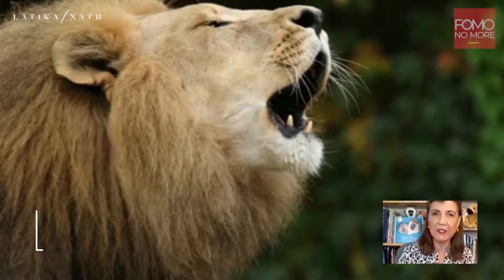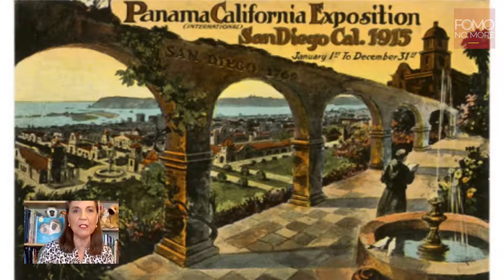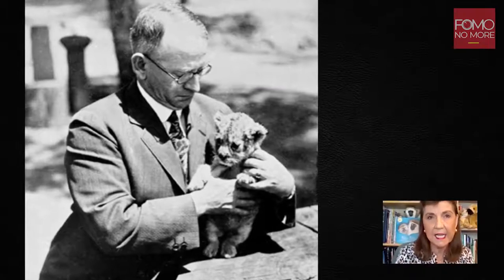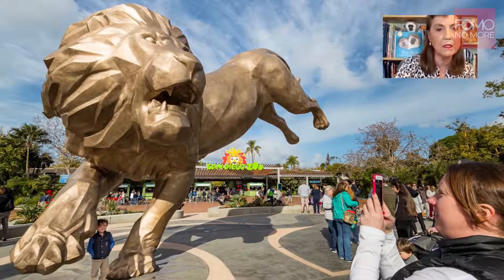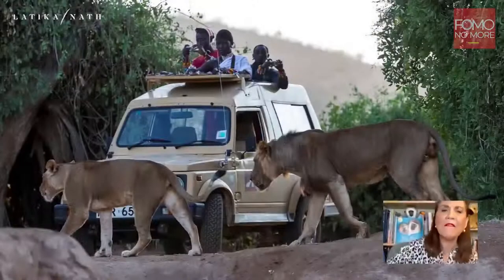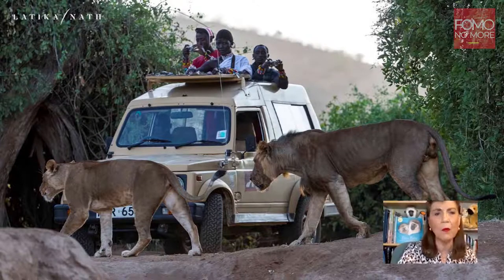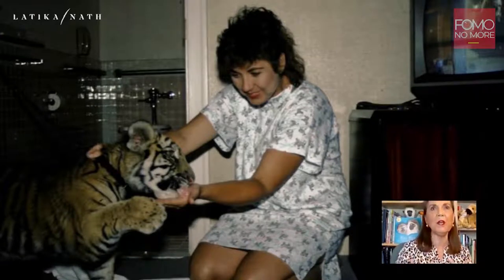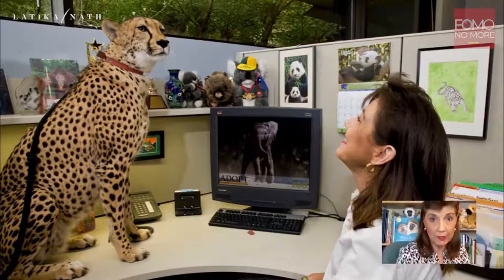BIG CATS : THE INSIDE STORY | E18 | Latika Nath | Georgeanne Irvine | San Diego Zoo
Georgeanne Irvine
Author and Director of Corporate Publishing
San Diego Zoo Global

San Diego native Georgeanne Irvine has devoted more than four decades of her colorful career to raising awareness about animals and wildlife conservation. She is director of corporate publishing for San Diego Zoo Global and has also worked in the public relations/marketing and development divisions during her 42 years with the organization.

In this episode of 'Big Cats - The Inside Story', with her incredible storytelling skills, she relives for us the journey of San Diego Zoo in the last 42 years. She shares with us some incredible animal footage from within the zoo and leaves us all spellbound.

Join Georgeanne and Latika for an hour of conversation and stories in Episode 18.